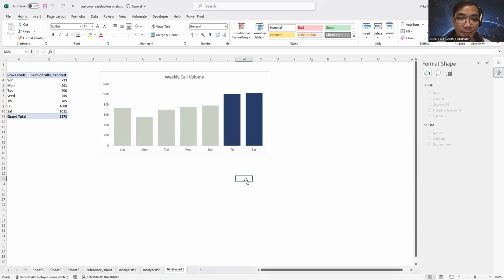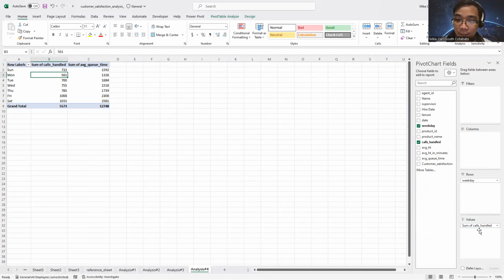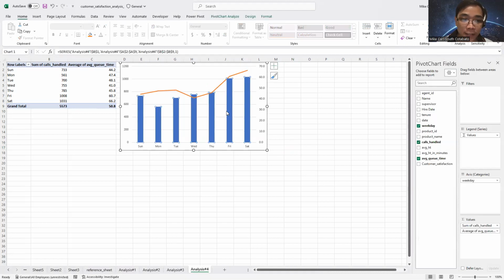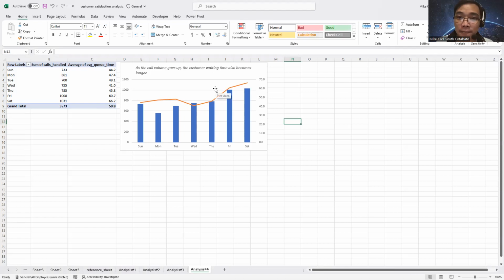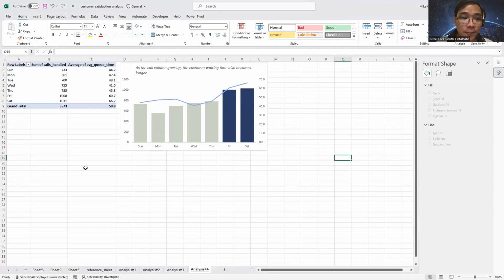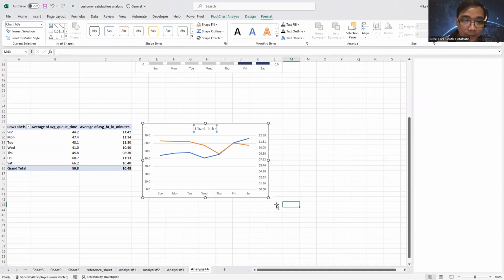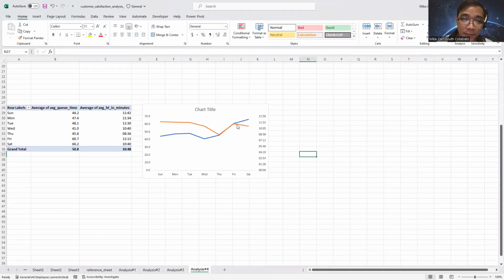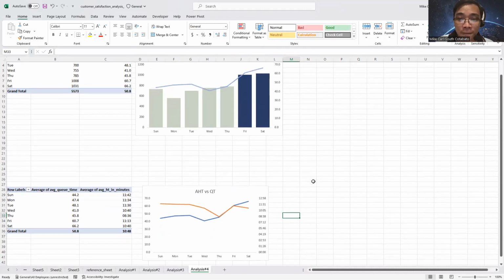Call Center Dataset | Analysis Using Pivot Tables & Charts | Part 4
In this video, I analyzed my data using pivot tables and charts. Pivot charts and tables are used to summarize and visualize data, enabling quick analysis and informed decision-making. They allow users to condense large datasets, explore data from different perspectives, and identify patterns and trends efficiently.